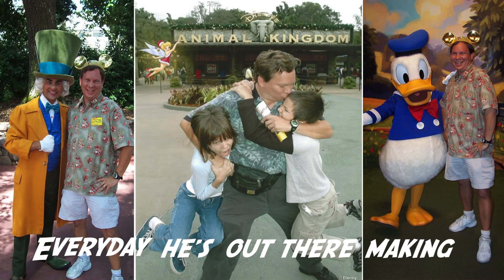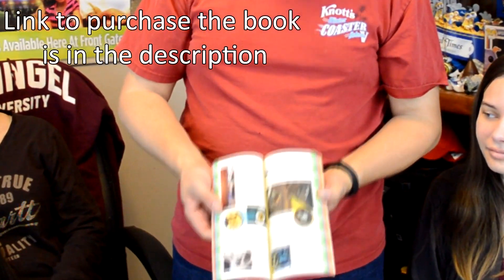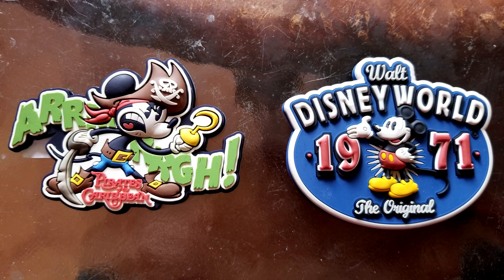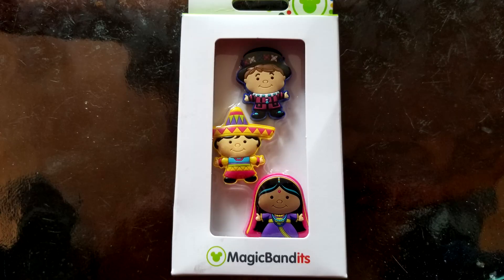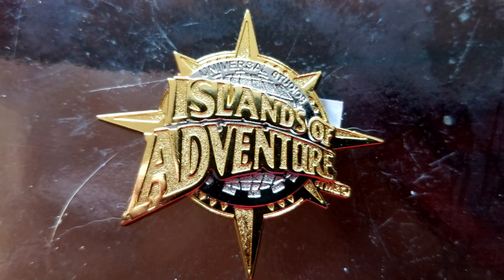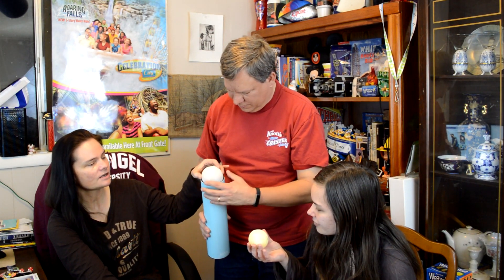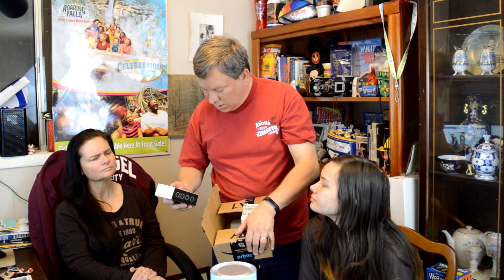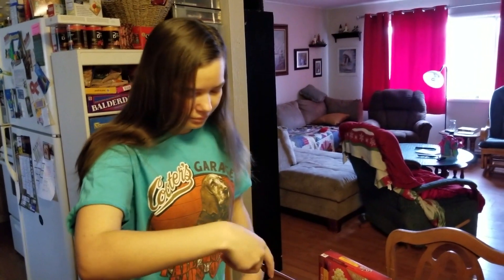My Disney Haul- Unboxing My Souvenirs from Walt Disney World- Sir Willow's Park Tales ep 33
I've just returned from a week's vacation at Walt Disney World, and I brought all sorts of stuff back with me- pins, magnets, gifts, and more.  it's a great haul of souveniers that will go great in my collections.

Ben Thornburg; Richard Meredith; Andrea Jacobsen; Peter New; Deana Martin; Kathy Goodman; Tamara Dillon, Bri Leiza,  Drew Palmquist, Nirada Masters, Mary Loudon, Stephanie Burgess, Cassie Parkes, Ryan Gillin, Brandon Neely, Adam Wood, Michael Birchfield, Eric Lemay, and more!

Special thanks to Anna Simpson for the intro and Daniel Higgins (Goofy809) for the outro. Copyright and TM issues have been cleared through Joanne Choi of Disney legal and fall under parody/ satire provisions of law.